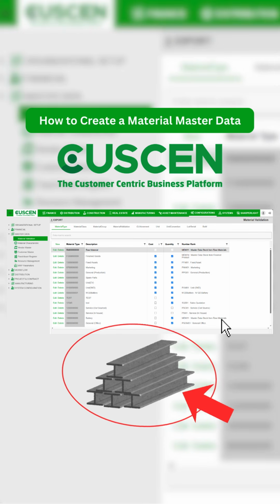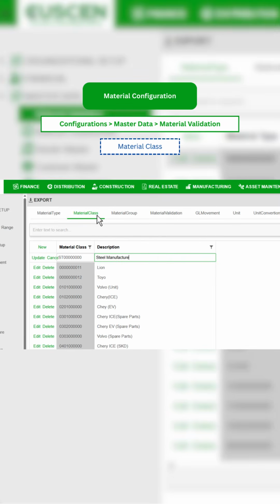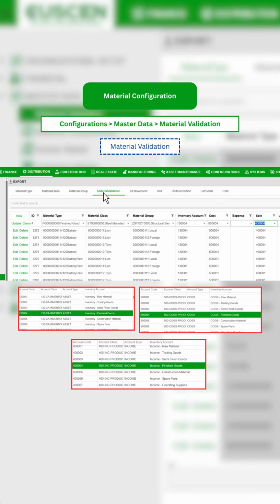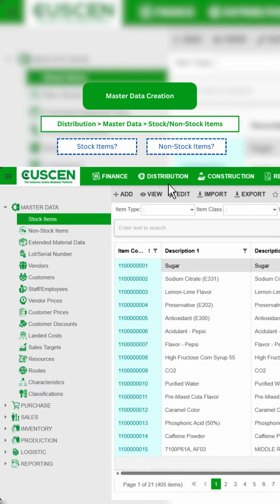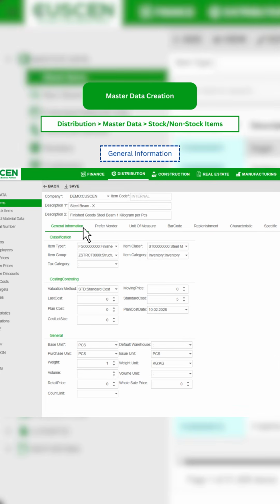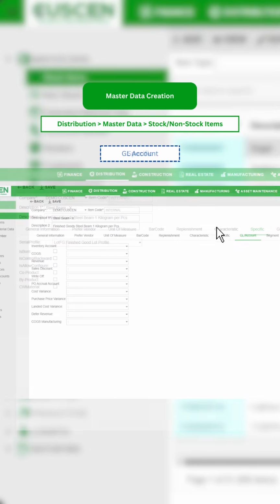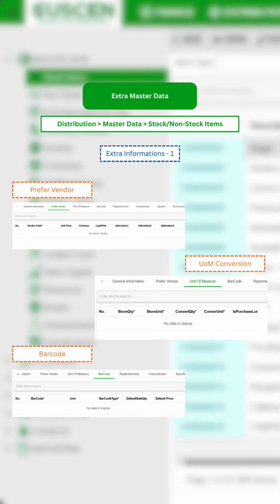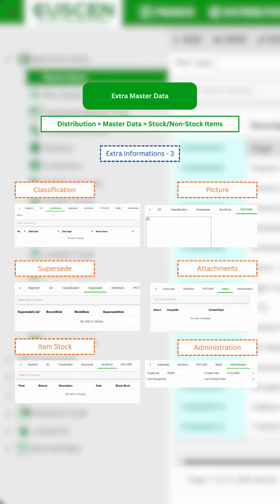CUSCEN | Material Master Configuration